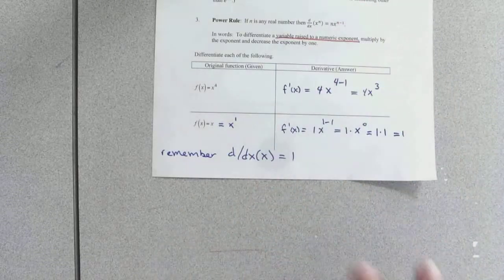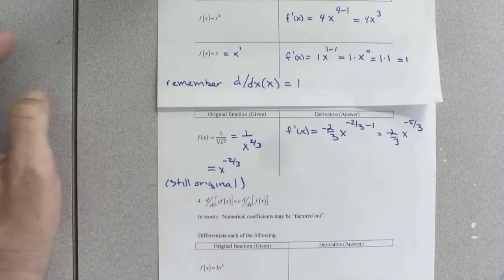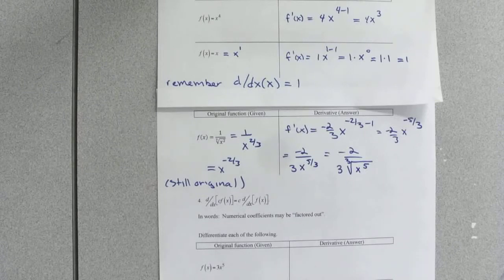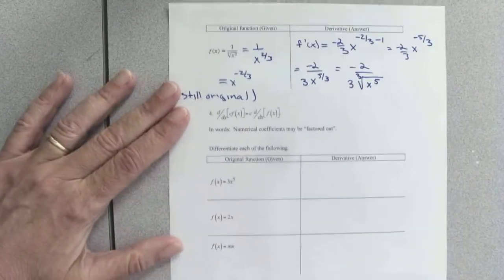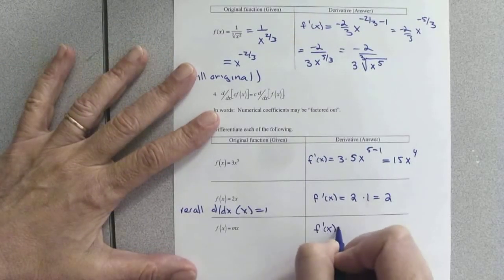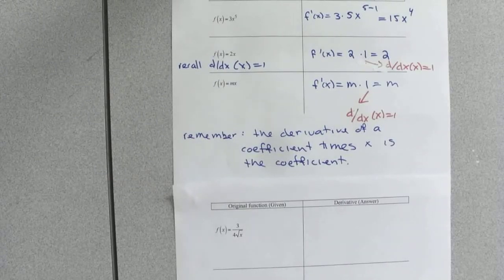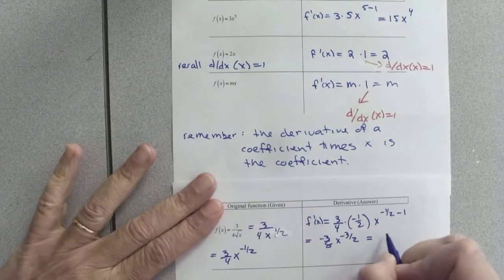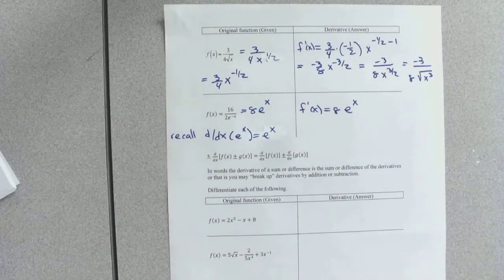Calculus 1 Section 3.3 Video 3